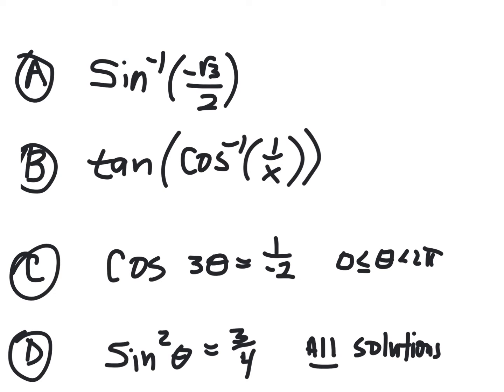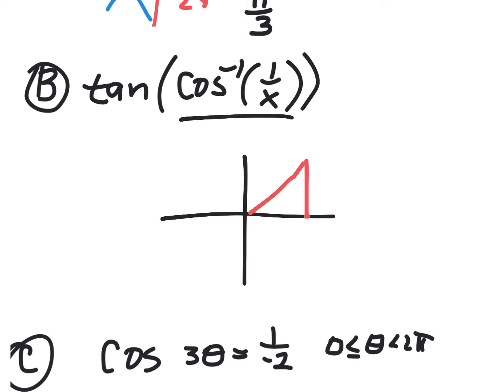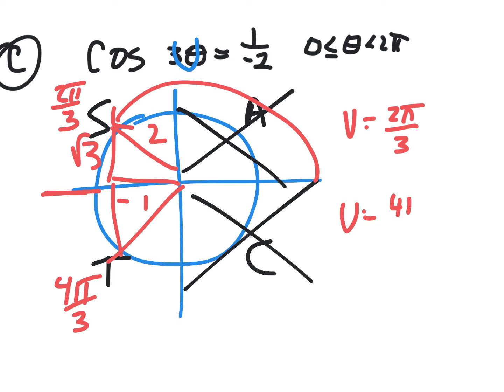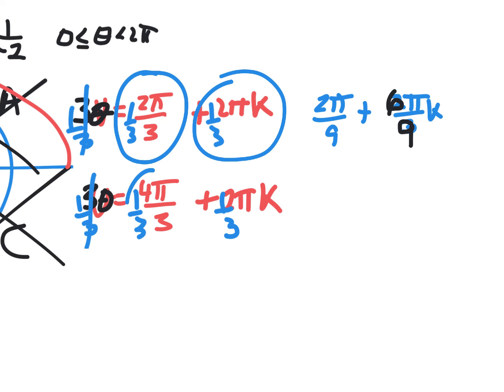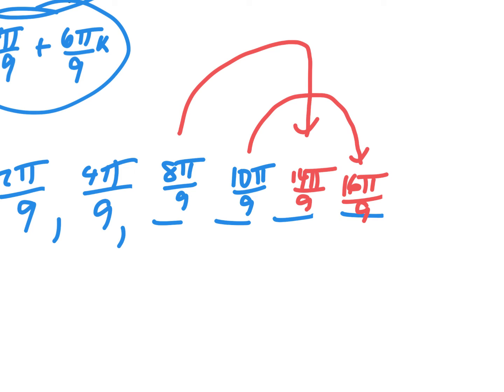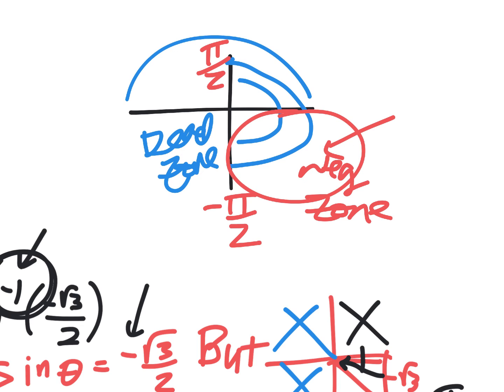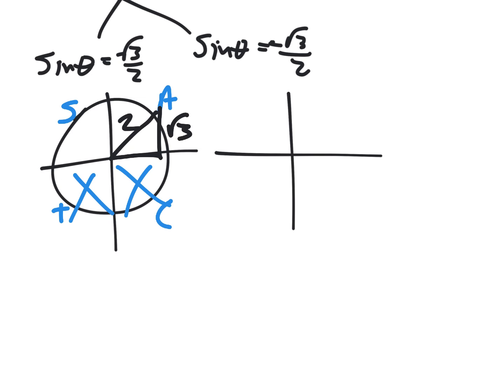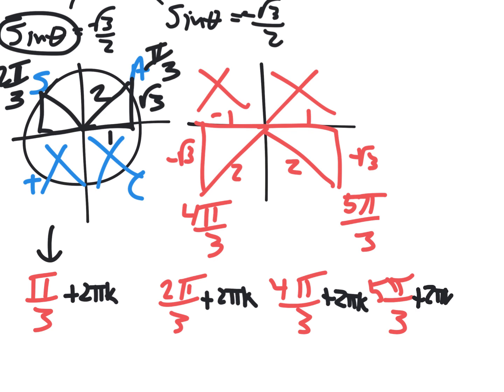review of inverse trig and solving trig equations march 24.mp4